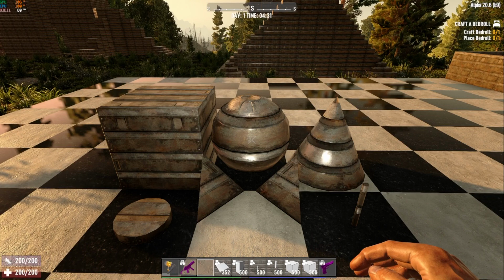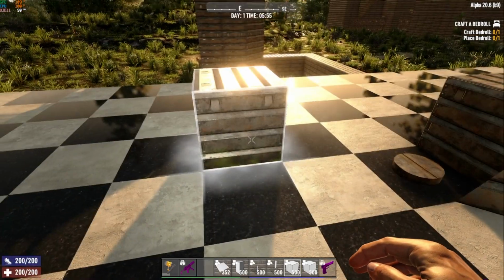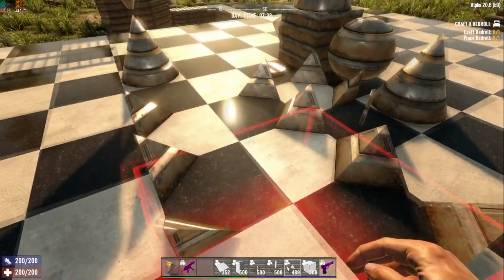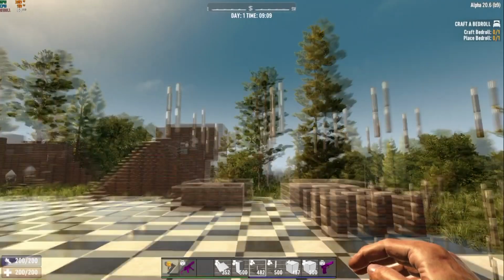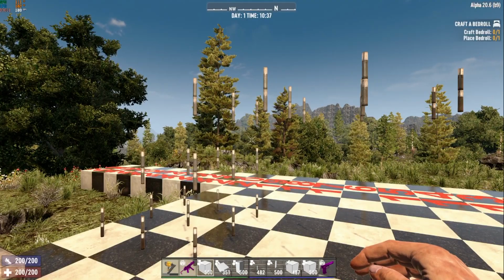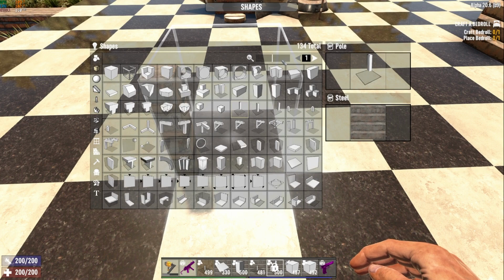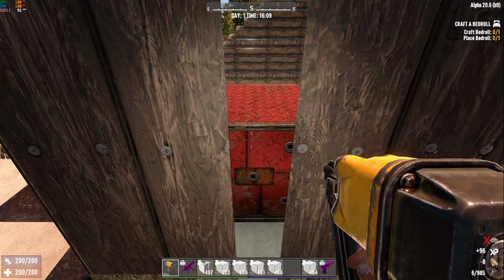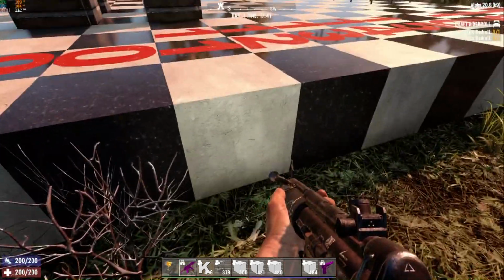7 Days to Die, Alpha 20. How to make shapes and use the shape menu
In this video I will show you how to use the shape menu as well as cover some commonly used shapes and how to employ them in your own setups. Keep your eyes out for my other educational videos, and feel free to request one on any topic you like!